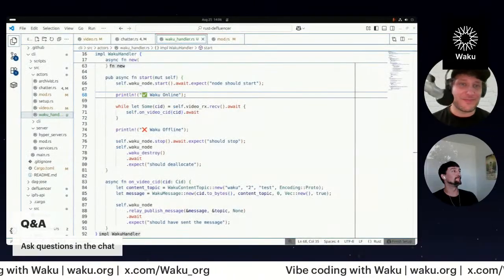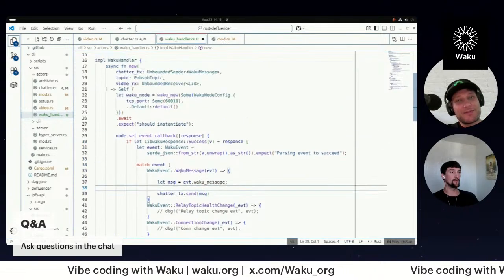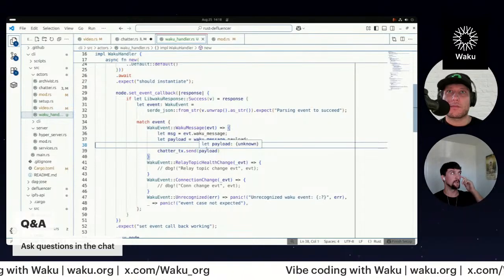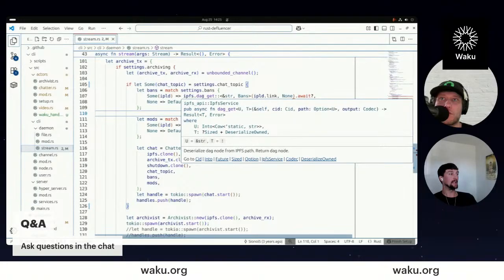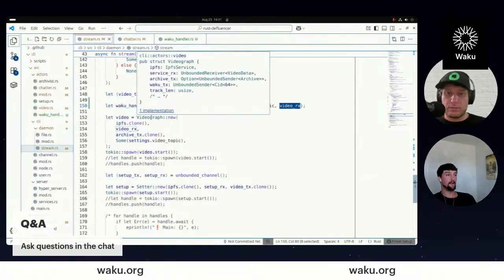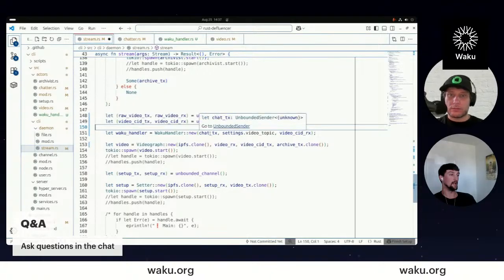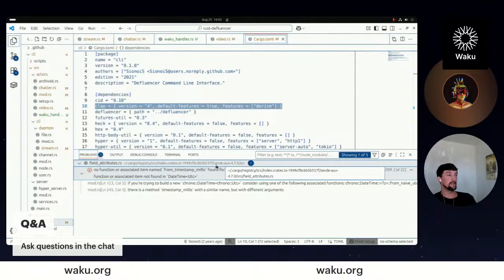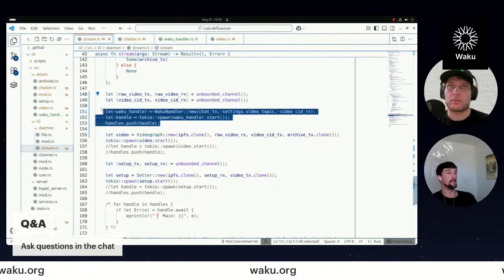Waku Vibe Coding in Rust